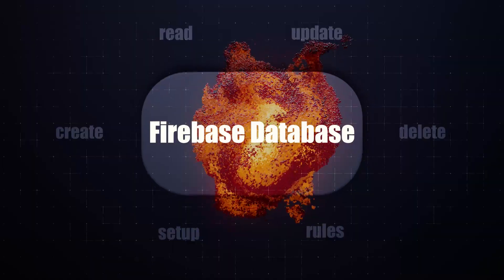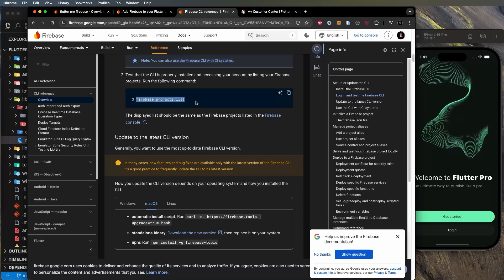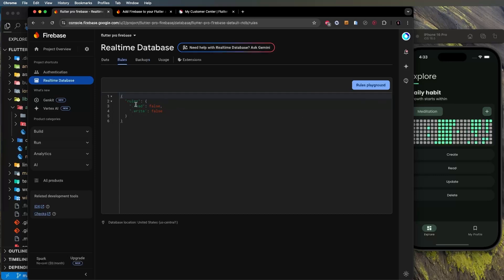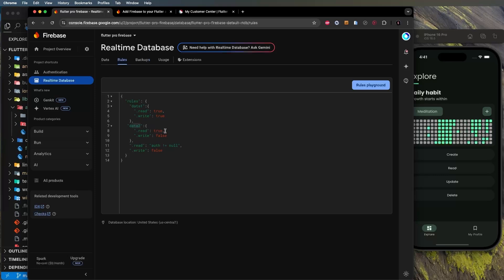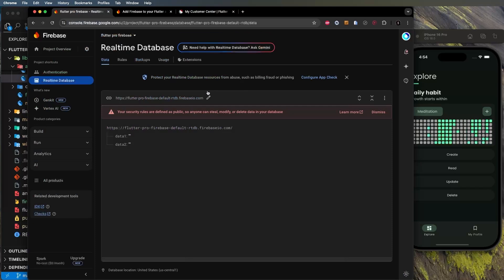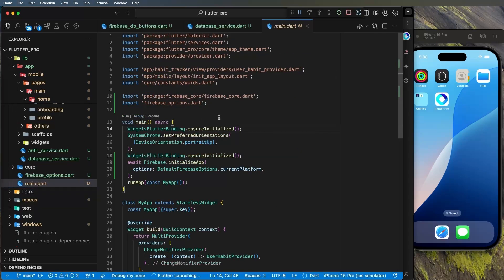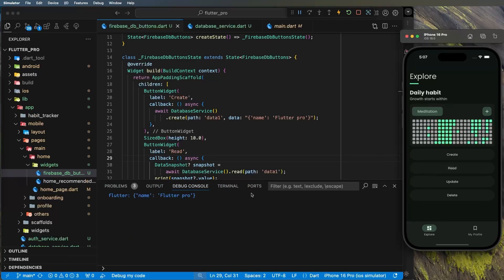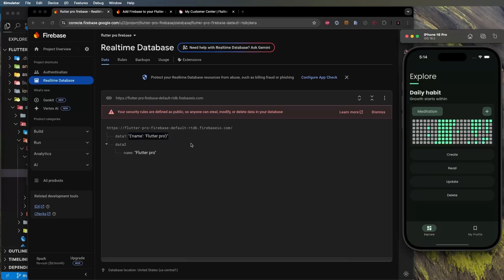Flutter Firebase Database - EASY way - IOS & Android - 2025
This Flutter Firebase Database video will teach you how to setup firebase, create, update, read and delete data.

Timestamps
00:00 Setup firebase
4:08 Firebase rules
7:29 Database service
10:52 Create
13:09 Read
14:07 Update
15:30 Delete
15:58 Local vs Remote data